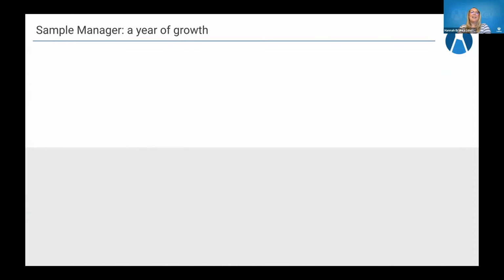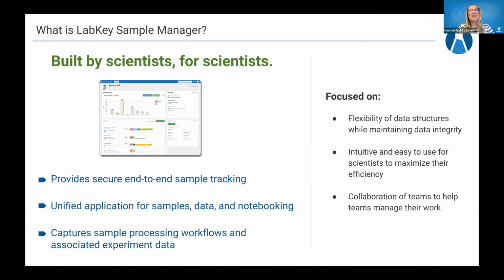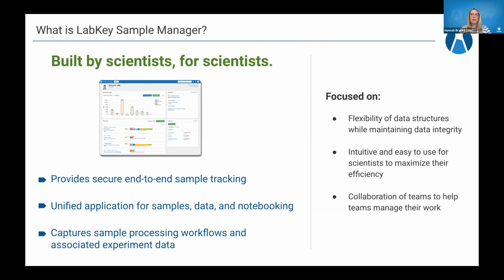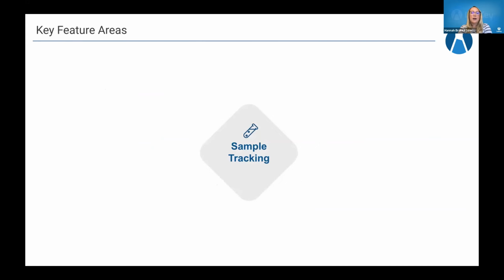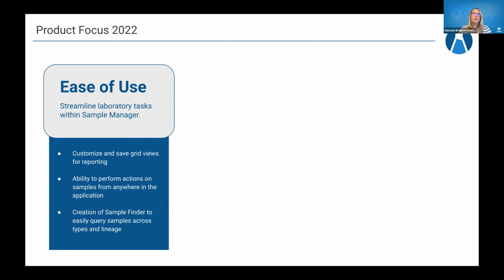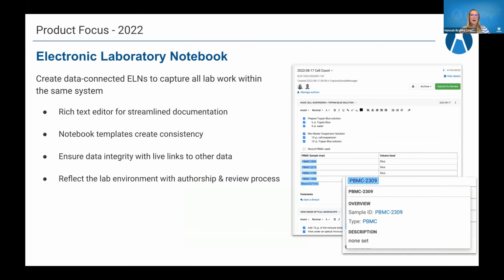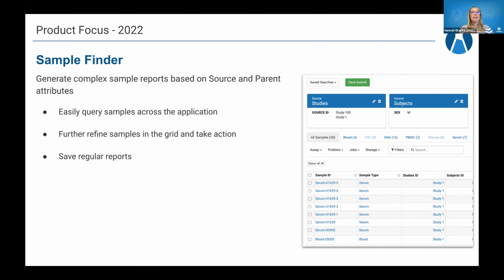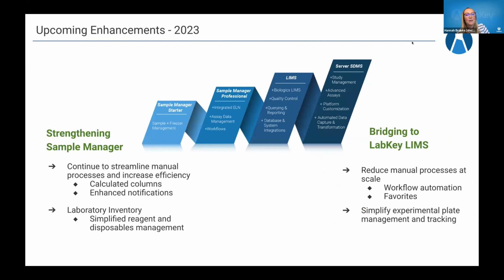Modernizing Your Lab with LabKey Sample Manager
Presented by: Hannah Brakke, Director of Product Management, LabKey